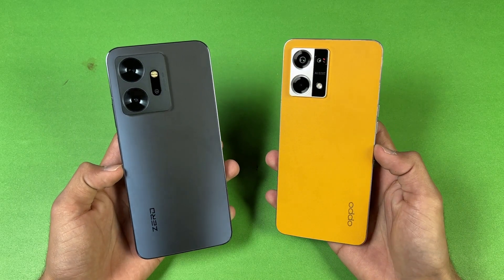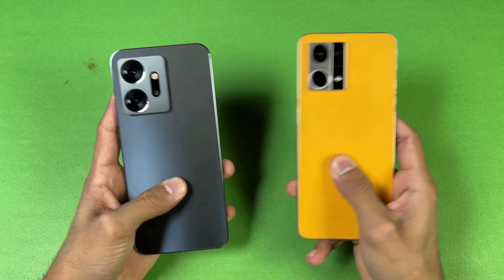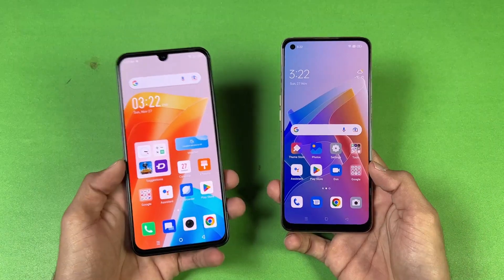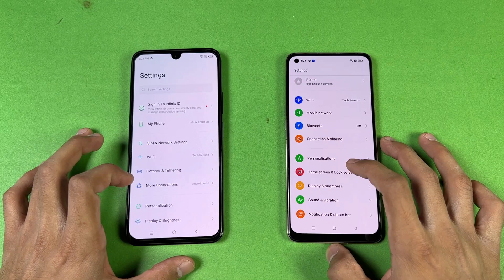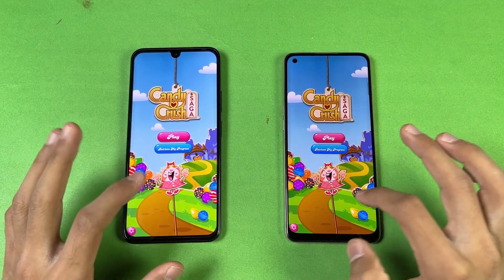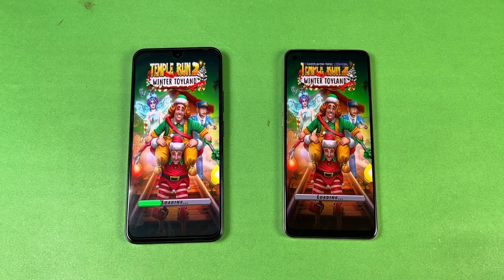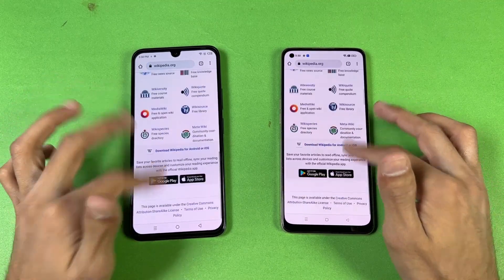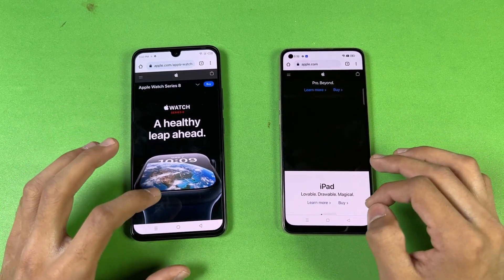Infinix Zero 20 vs Oppo F21 Pro - Speed Test & Comparison! (Helio G99 vs Snapdragon 680)!